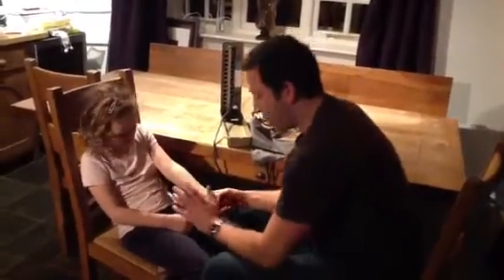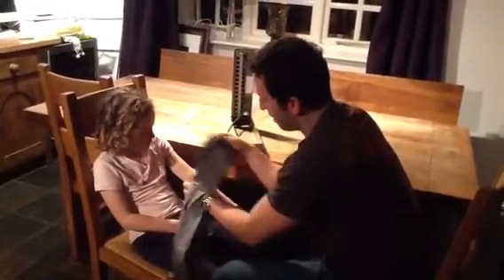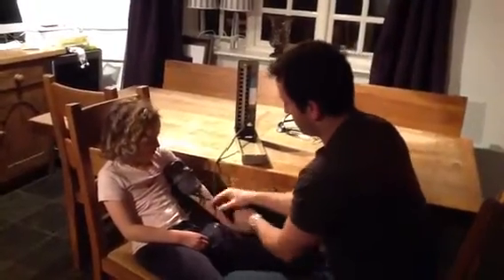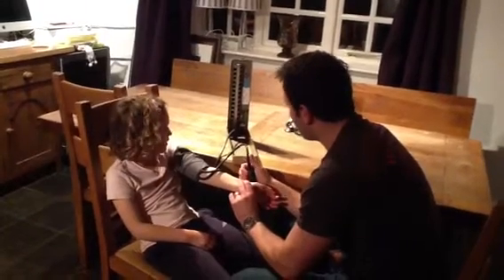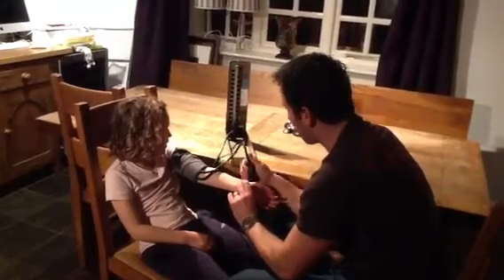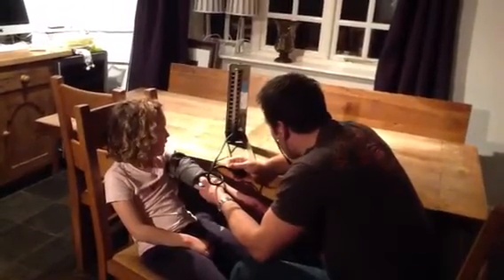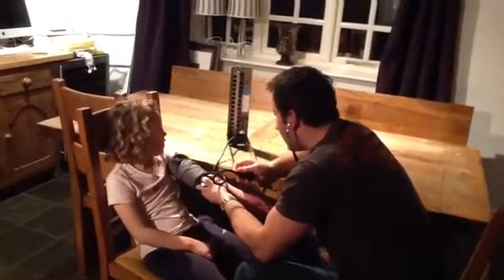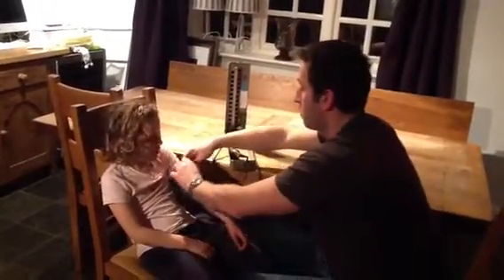Dr Rob Rosa - BP measuring * NEW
Korotkoff actually described five types of sounds:

The first Korotkoff sound is the snapping sound first heard at the systolic pressure. Clear tapping, repetitive sounds for at least two consecutive beats is considered the systolic pressure.

The second sounds are the murmurs heard for most of the area between the systolic and diastolic pressures.

The third sound was described as a loud, crisp tapping sound.

The fourth sound, at pressures within 10 mmHg above the diastolic blood pressure, was described as "thumping" and "muting".

The fifth Korotkoff sound is silence as the cuff pressure drops below the diastolic blood pressure. The disappearance of sound is considered diastolic blood pressure -- 2 mmHg below the last sound heard.

The second and third Korotkoff sounds have no known clinical significance.
*wikipedia
Dr Rob Rosa
MBChB DCH DRCOG DFFP MRCGP
GP Clinical Undergraduate Tutor Southampton School of Medicine